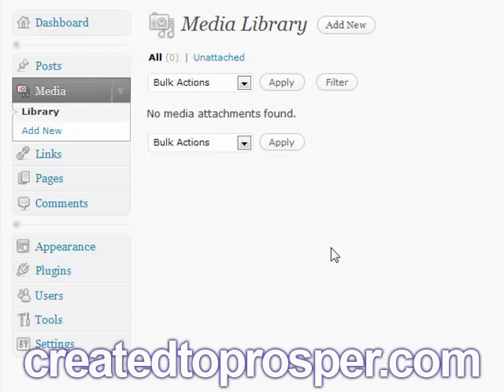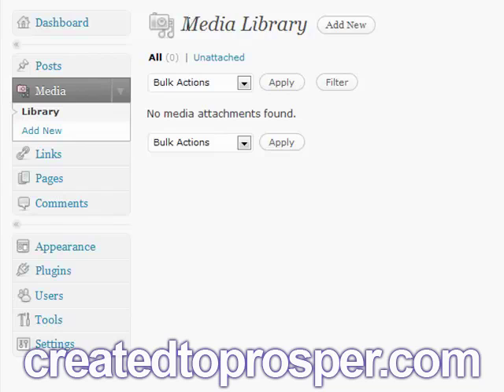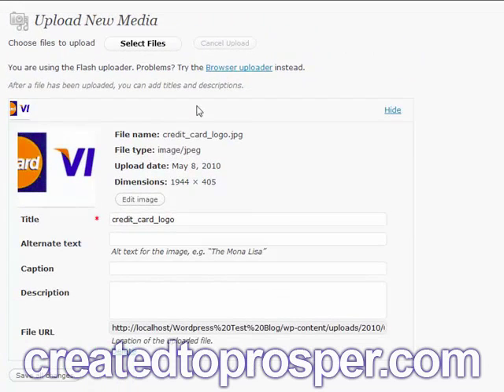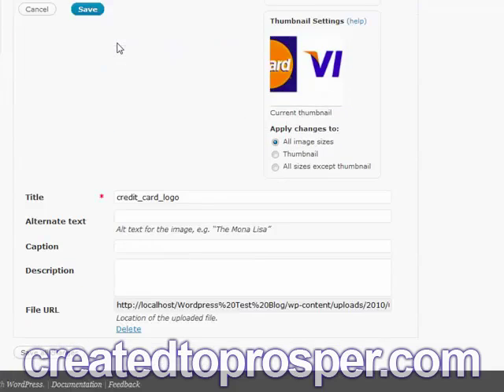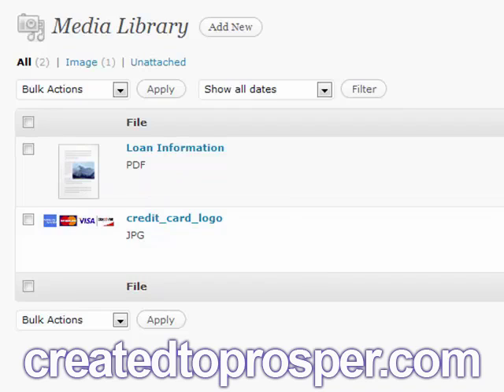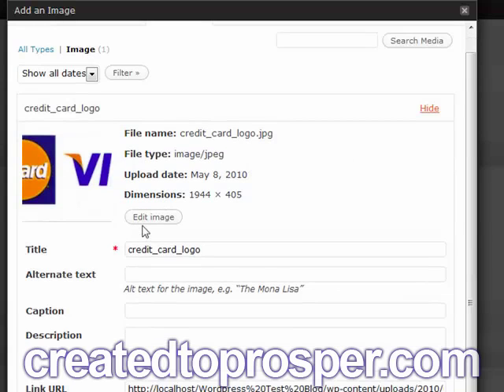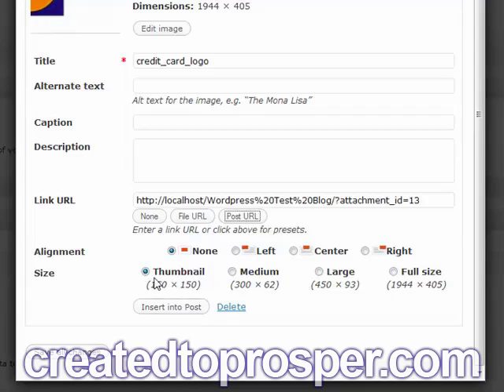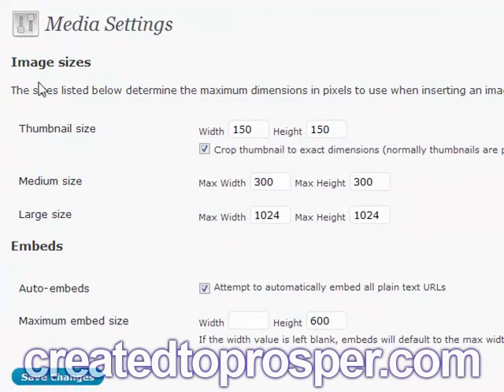Media Settings in Wordpress